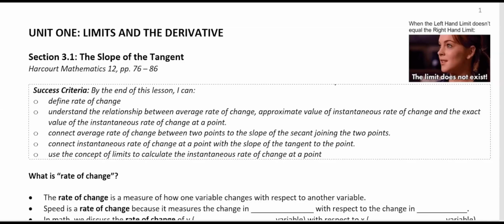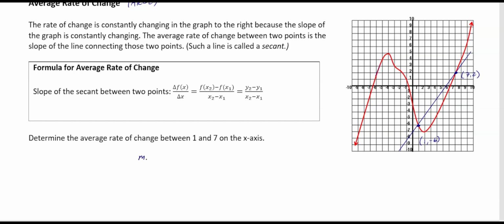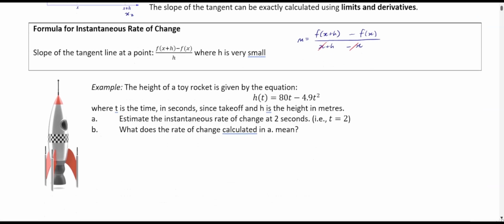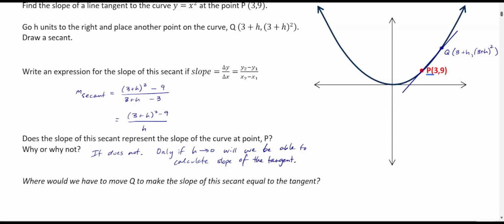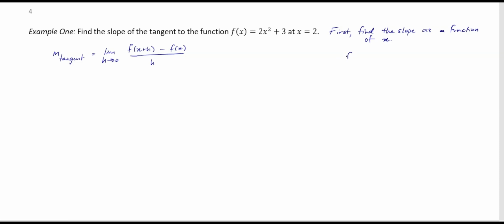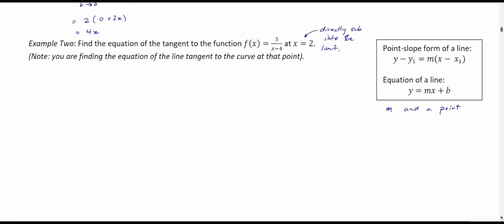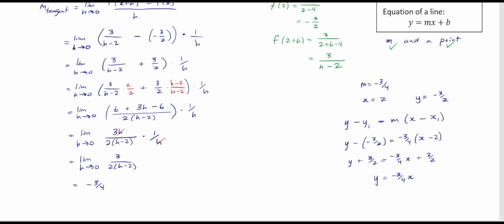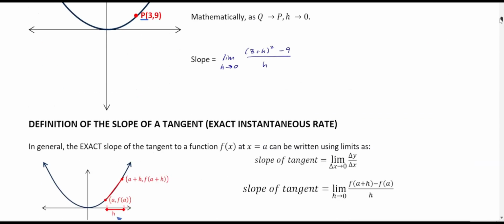MCV 4U Slope of the Tangent